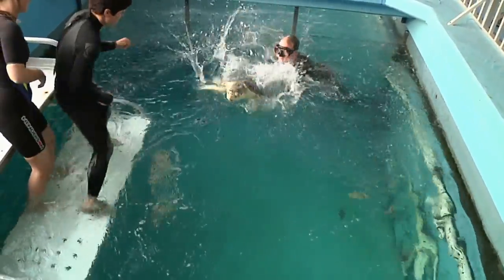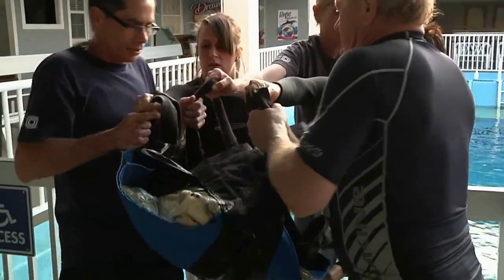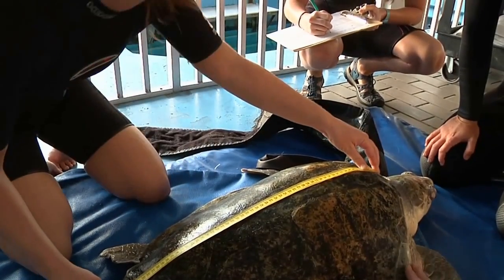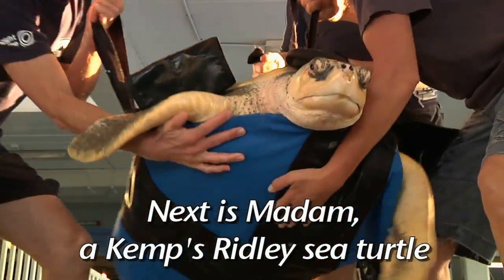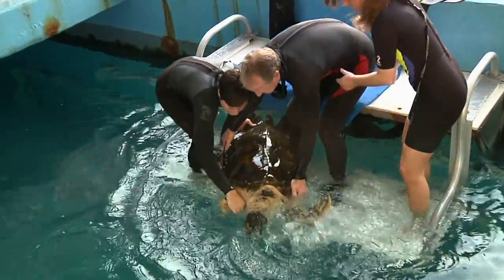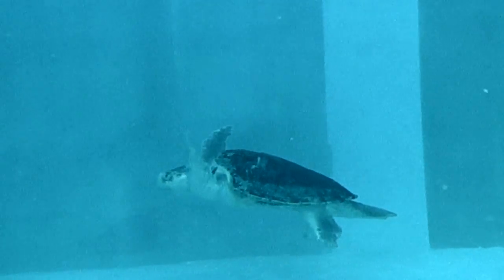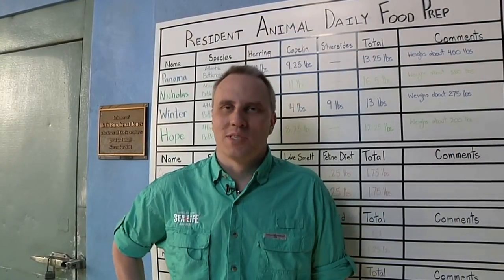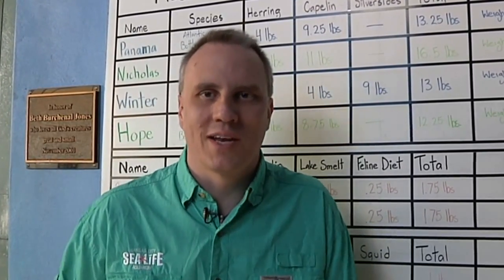Resident Sea Turtles Move to Bigger and Better Homes!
Watch as Clearwater Marine Aquarium move several of our Sea Turtles to bigger and better homes! One Green Sea Turtle, Gertrude gets moved out of state to Kansas City where they can better care for her! It is always a great feeling when we can better enhance our residents living conditions!! Go CMA!